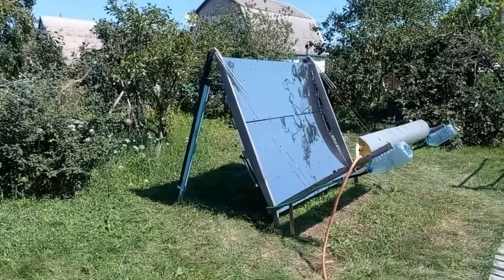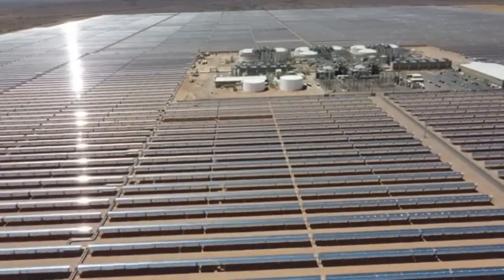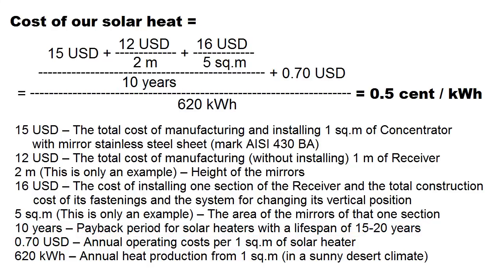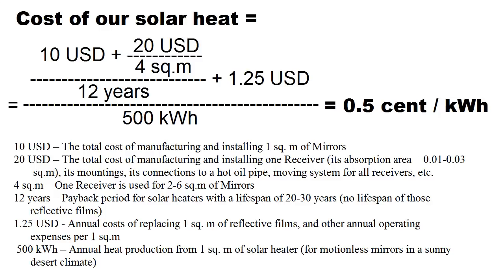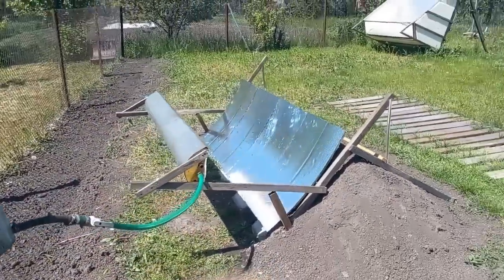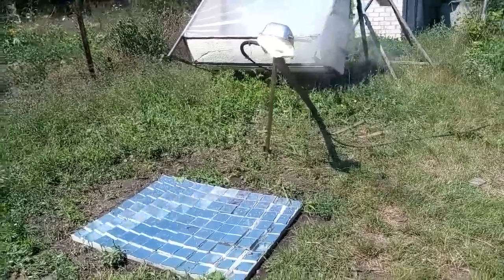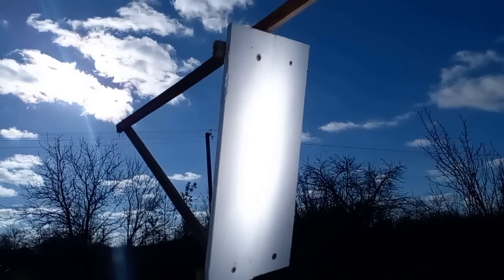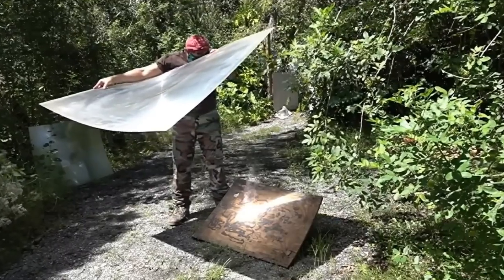6 ways to get the cheapest solar energy in the world (instead of fossil fuels and solar panels)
On solar panel alternatives that can produce solar electricity at night as well as during the day
0:00 – What is this video about
0:58 – How solar thermal energy turns into electricity day and night
1:57 – 1) Metal reflective sheet
3:01 – 2) Reflective film on mesh
4:50 – 3) Reflective film on heavy trough
6:00 – 4) Mirror tiles
7:23 – 5) Polystyrene mirror
8:17 – Other types of cheap mirrors
These mirrors focus solar radiation and convert it into steam, and I am experimentally testing various types of solar heaters to find the best type to convert solar radiation into thermal energy at this cost, 0.5 cent / kWh. This level of cost for our solar energy is about 10 times cheaper than heat from natural gas, although here we see that in some periods the gas of European markets can be almost 100 times more expensive. That is why our cheap solar heat can be used to generate cheap solar electricity which will win the competition against thermal and nuclear power plants.

Right now, this type number 2 seems to be the leader of my experiments, because it seems to have the best chance of achieving the desired cost, 0.5 cent / kWh of thermal solar energy.But maybe these other types will end up better than the number 2, and I will start describing them in a minute.

These cheap devices should replace these very expensive solar heaters of this type of solar power plants, and now investors have already built more than 100 power plants of this type in various countries with a total cost of about $ 40,000,000,000. Their mirrors focus solar radiation which heats thermal oil inside these tubes to temperatures of almost 400 ⁰C. This hot oil moves to the center of the solar plant, where a proportion of its thermal energy produces steam for a turbine that generates electricity, but the rest of the thermal energy of the oil comes to such heat storages. A few hours later, in the evening or at night, this thermal energy will produce steam for the same turbine, and this is one of the advantages of our solar power over solar panels which can work well only during the sun.

So, let's look at how I go along the following 6 ways to this desired cost, 0.5 cent / kWh of thermal solar energy.
1) Metal reflective sheet:
Its mirror is a sheet of reflective metal of minimal thickness, but sufficient to withstand hail or hurricanes. Now I am showing how my metal sheets focus solar radiation here, where we should place a similar receiver which must use the cheapest and most reliable devices to move it according to the movement of the sun across the sky. So far my research on this type of solar heaters has been described by these 2 videos.

These are the conditions for achieving the desired cost of solar heat of 0.5 cent / kWh, where we see the requirements for construction costs, for the cost of capital and lifespan, for operating costs and other parameters. The closest thing to these requirements is a similar thin sheet of mirror stainless steel of this grade, but I started testing a few other options. For example, this is a very thin sheet of anodized aluminum on a sheet of cheap steel.

2) Reflective film on mesh:
This mirror is very cheap because it consists of this mesh of steel rods worth $3, and this reflective film at a price of 25 cent / sq.m. I am currently testing the durability of this cheap film, and the results are a pleasant surprise because the film has been running for over a year. When I wait for the film to be destroyed, I will describe the results of this testing in a new video, in addition to these old videos which have been on my YouTube channel for about a year.

My cheap mirror focuses solar radiation into this spot, where we should place a similar receiver to convert that solar energy into thermal energy, and the receiver should move according to the movements of the sun across the sky. This is the formula for calculating the cost of our solar heat at the level of 0.5 cent / kWh, and this task looks realistic, but requires more experimentation, including cheap and easy methods of replacing old reflective films with new ones, and this will be described in my future videos.

Now I am showing one of my old experiments so that we understand that the idea of a cheap reflective film on a cheap mesh can be the basis of many varieties of solar heaters, and for example, here we see a sinker that stretches the film. I have measured the lifespan of the films in this situation several times, and these experiments concluded that it is a little less than 1 year, but the addition of such a film significantly increases the lifespan of the reflective film.